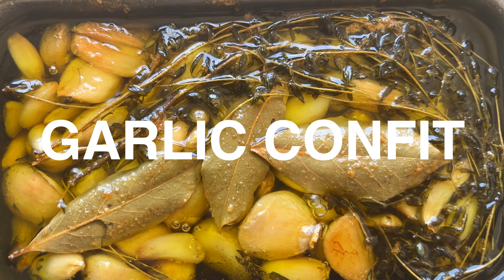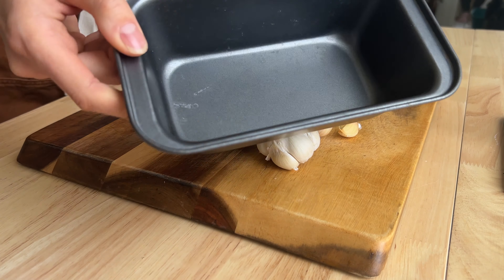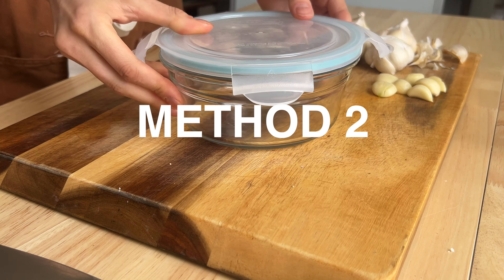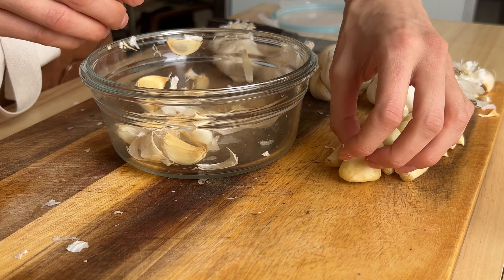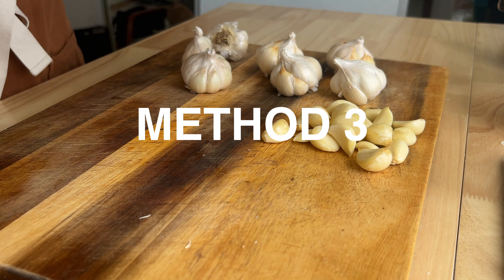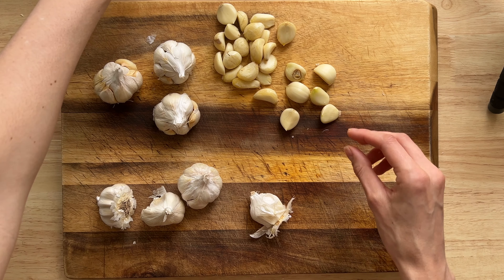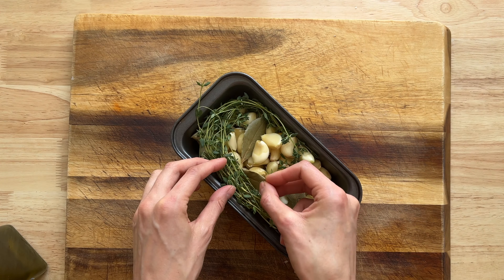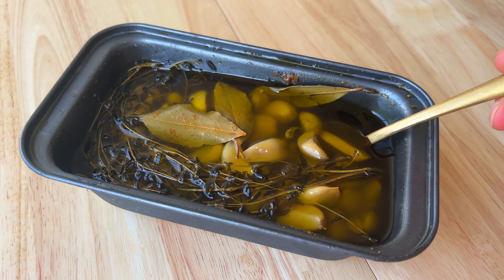How to Quickly & Easily Peel Garlic for Garlic Confit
How to peel garlic quickly and easily to make garlic confit. We show you three methods to peeling garlic and give you our honest opinion about which one is best. Garlic Confit is worth the hype. Make a batch, keep it in the fridge and use it on basically everything - salads, breads, pasta, pizza, roasted veggies or chicken, you name it.

Chapters:
0:00 Intro
0:16 Ingredients
0:35 Method 1 Classic
1:00 Method 2: Shake
1:59 Method 3: Damp & Warm
2:56 Garlic Confit
3:38 Outro